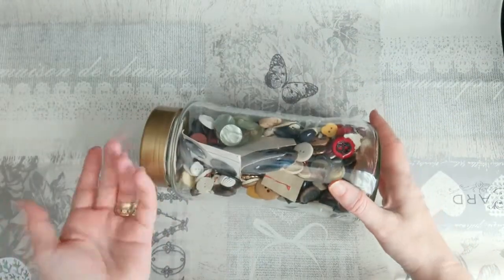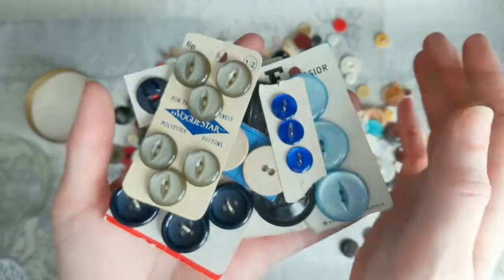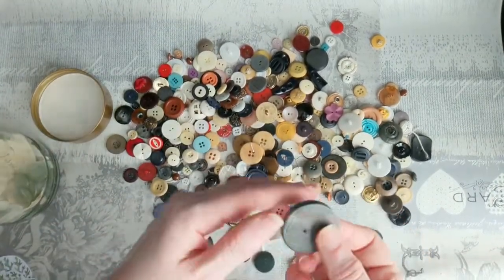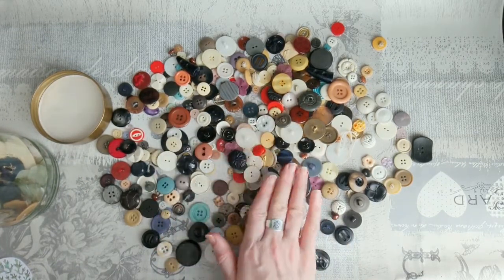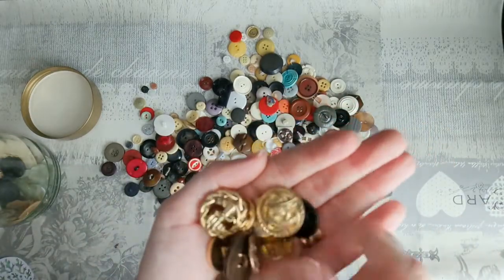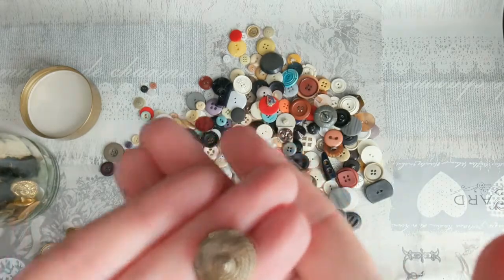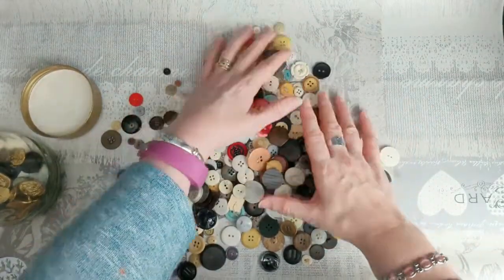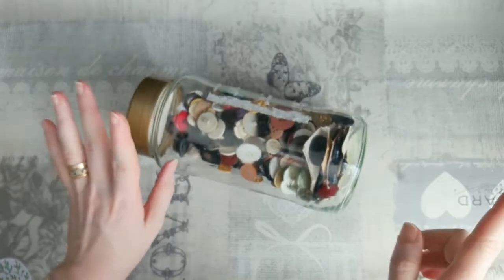Mail Time - Andi - Vintage Buttons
Hey craftaholics 🙋‍♀️
WELCOME to all the new subbies/viewers and thank you for tuning in and sticking around 🙂

My awesome pal Andi has kindly shared a stash of some vintage buttons she was given with me to do with whatever I please. I will be using them in journals wherever I can .. I can't stop playing with them, still lol.

If you watch our videos and like what you see, please give them a thumbs up 👍